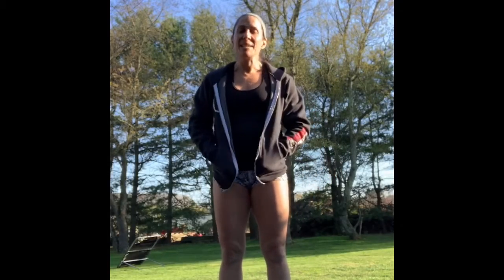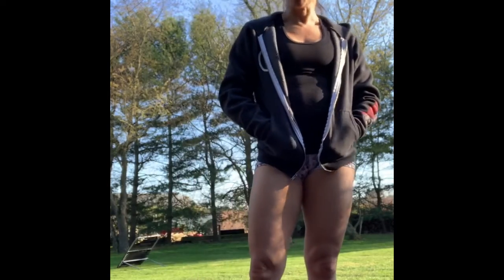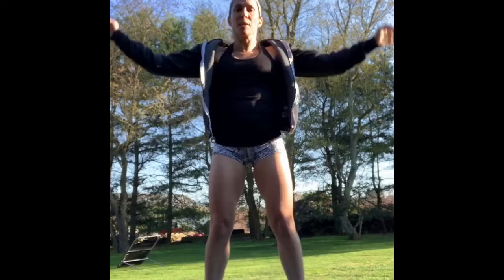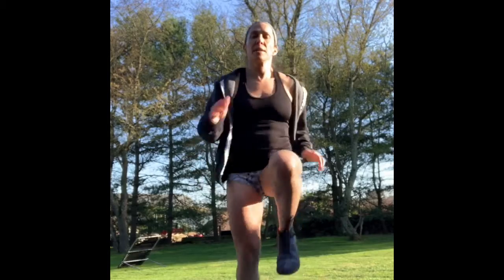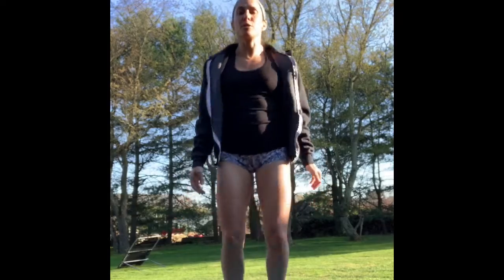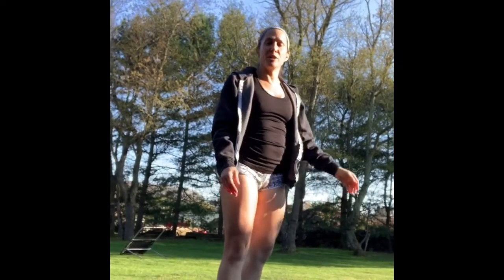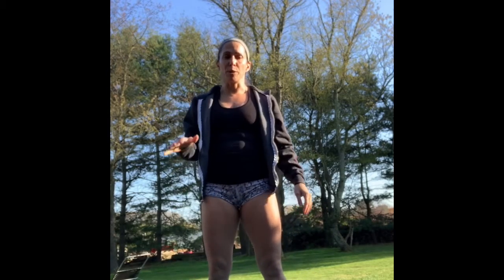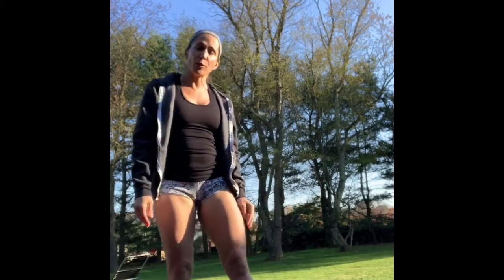Titan Warm up 041720